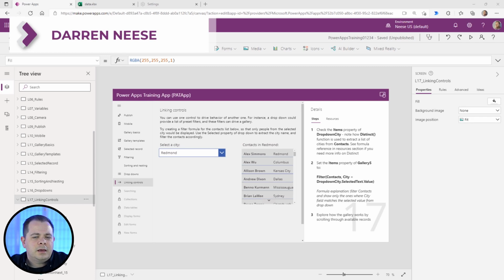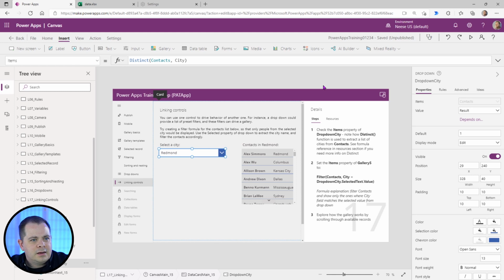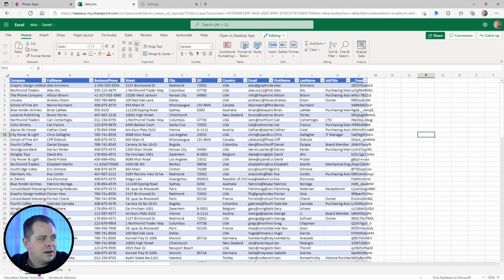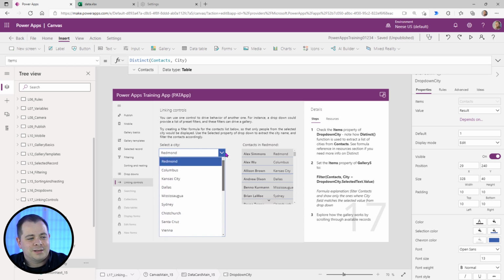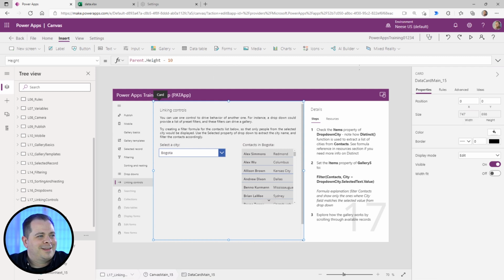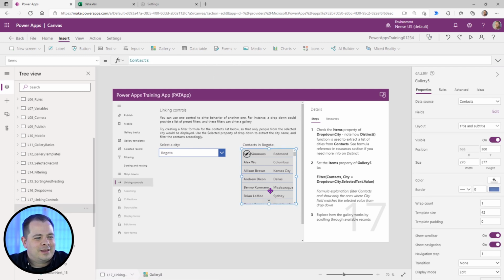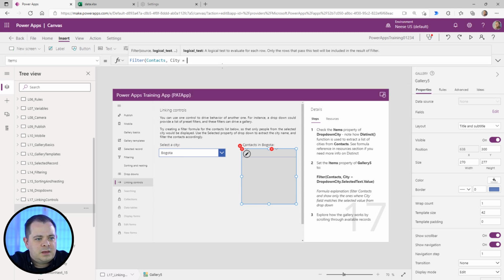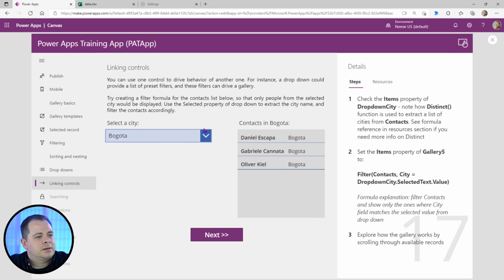Power Apps: Tying Controls Together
⬅️ 🆓 Power Apps Linking Controls: We will cover how to link controls within Power Apps. Put another way, we are going to filter a gallery based on what the user selects from a drop down list control. Yes, you can reference other control properties within the properties of a control.